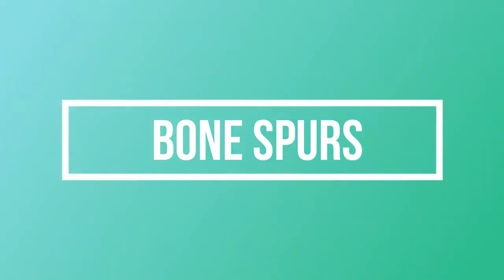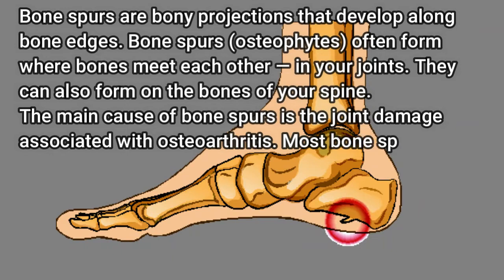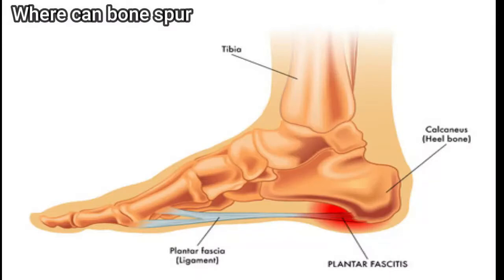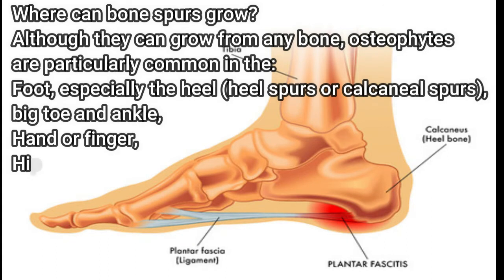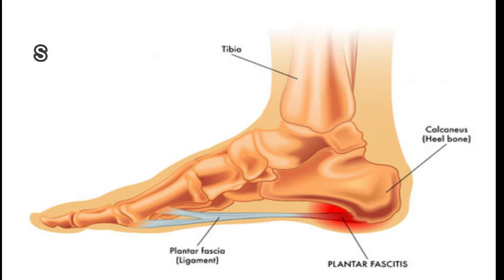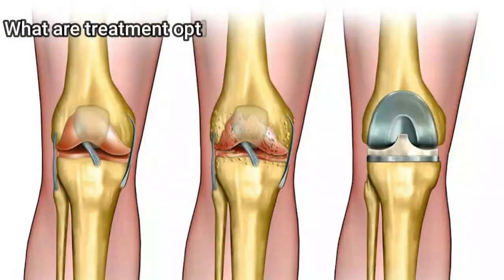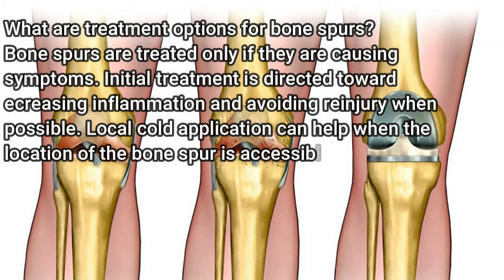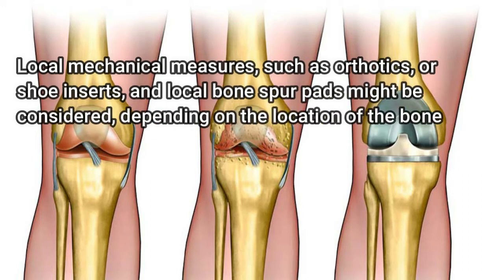BONE SPURS ON FOOT (OSTEOPHYTES)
Bone spurs are bony projections that develop along bone edges. Bone spurs (osteophytes) often form where bones meet each other — in your joints. They can also form on the bones of your spine.

The main cause of bone spurs is the joint damage associated with osteoarthritis. Most bone spurs cause no symptoms and can go undetected for years. They might not require treatment. If treatment is needed, it depends on where spurs are located and how they affect your health.

Where can bone spurs grow?
Although they can grow from any bone, osteophytes are particularly common in the:

Foot, especially the heel (heel spurs or calcaneal spurs), big toe and ankle,
Hand or finger,
Hip,
Knee,
Neck,
Shoulder,
Spine,

Symptoms.
Most bone spurs cause no signs or symptoms. You might not realize you have bone spurs until an X-ray for another condition reveals the growths. In some cases, though, bone spurs can cause pain and loss of motion in your joints.

Causes.
Joint damage from osteoarthritis is the most common cause of bone spurs. As osteoarthritis breaks down the cartilage cushioning the ends of your bones, your body attempts to repair the loss by creating bone spurs near the damaged area.

Some people have bone spurs and don’t even know it. Spurs start to create symptoms when they:

Put pressure on nearby nerves,
Restrict movement,
Rub against other bones or tissues,
When that happens, you may feel some:

Knobby or bumpy areas, especially in the fingers or toes.
Numbness and weakness, especially in the legs if the spine has spurs.
Pain near the affected joint, like heel pain.
Reduced range of motion (how far the joint moves).
Stiffness.
Tendinitis (swelling of a nearby tendon).
Tendon tears (like a rotator cuff tear in the shoulder).

What are treatment options for bone spurs?

Bone spurs are treated only if they are causing symptoms. Initial treatment is directed toward decreasing inflammation and avoiding reinjury when possible. Local cold application can help when the location of the bone spur is accessible. Anti-inflammatory medications, administered both orally (over-the-counter NSAIDs) and by local steroid injection (Kenalog, Depomedrol, Celestone), are commonly used, depending on the location of the spur. Local mechanical measures, such as orthotics, or shoe inserts, and local bone spur pads might be considered, depending on the location of the bone spur. Bone spurs that are causing irritation of nerves, tendons or ligaments and that are resistant to conservative measures can